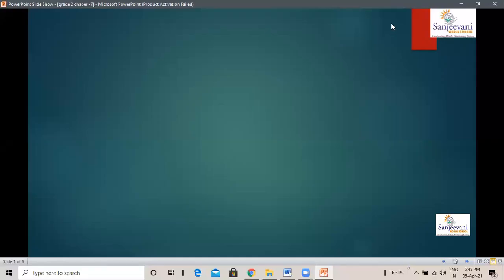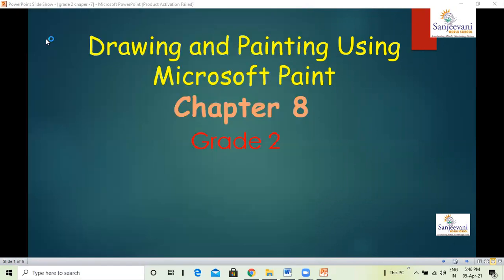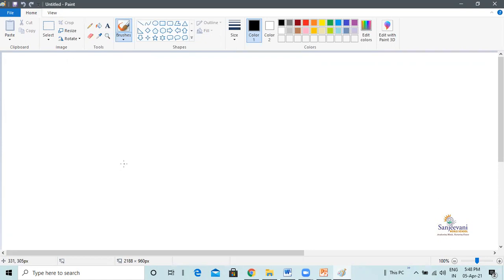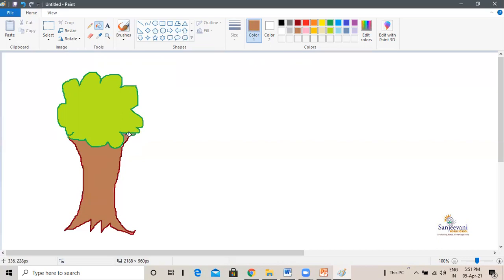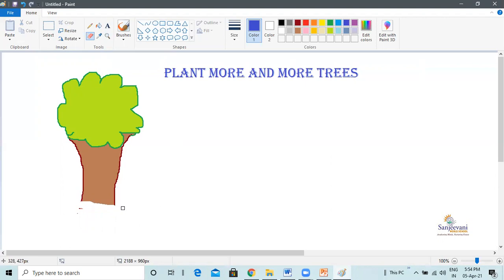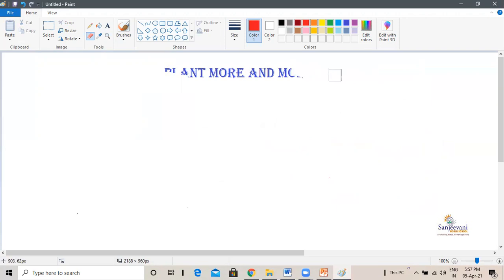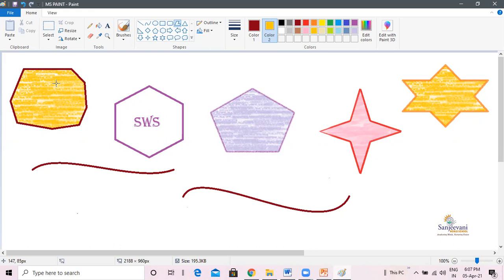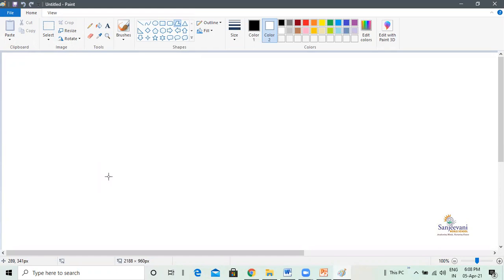Grade 2 Chapter Drawing And Painting Using Microsoft Paint